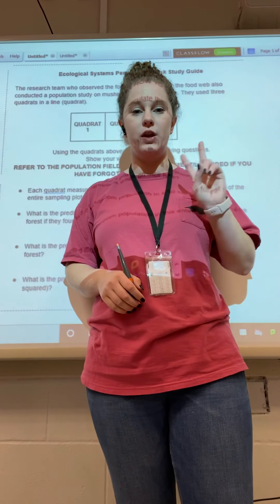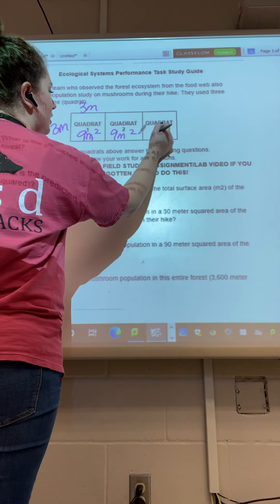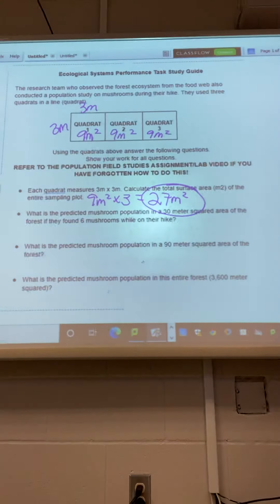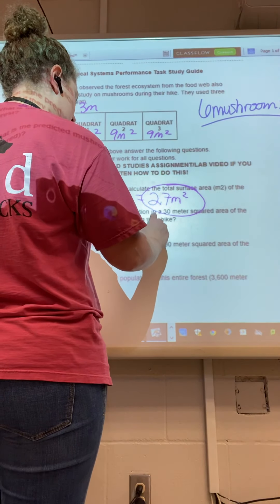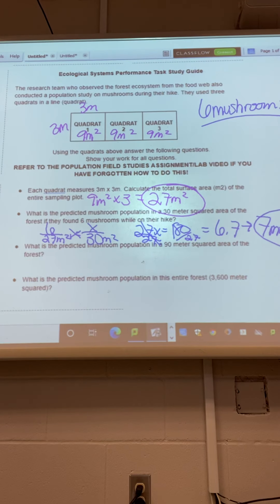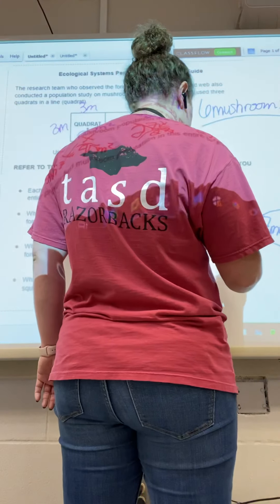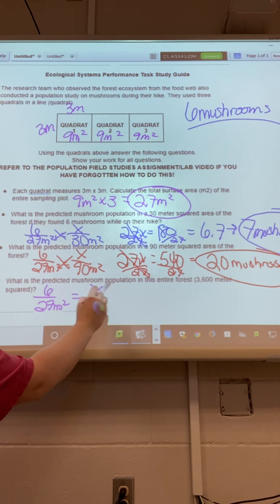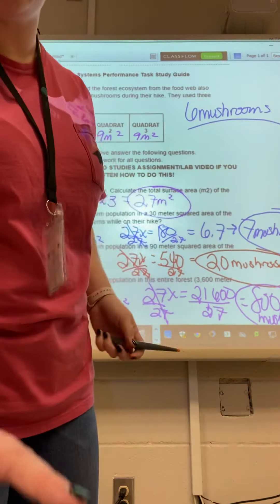Video 2: Study Guide Review